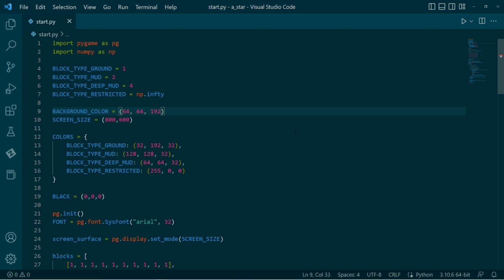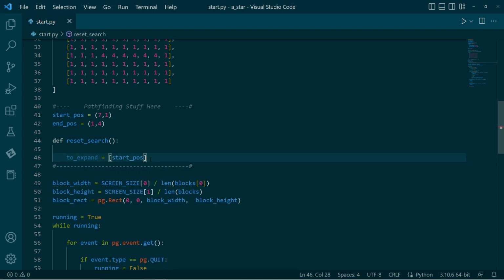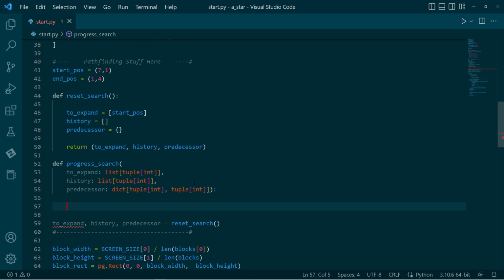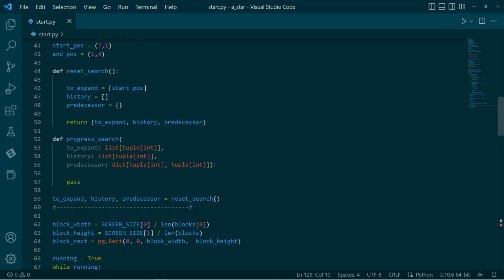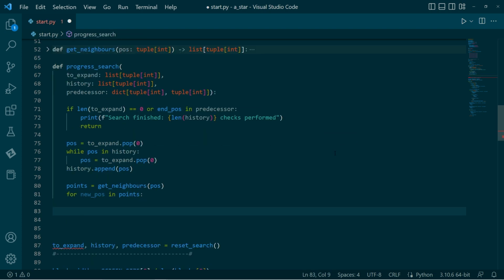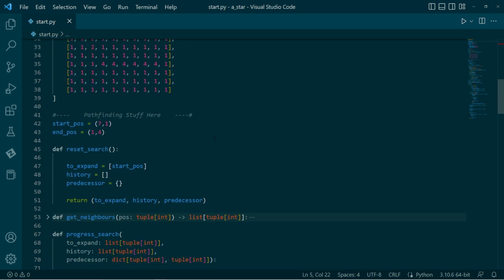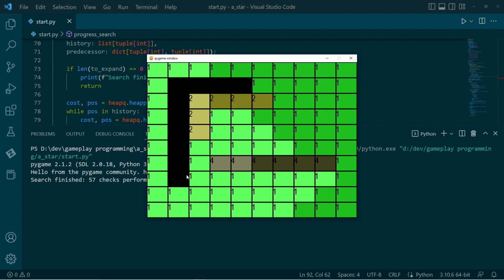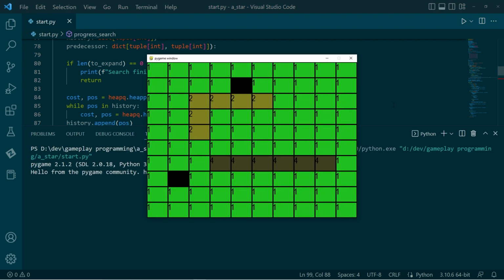Gameplay Programming 6: A* Pathfinding